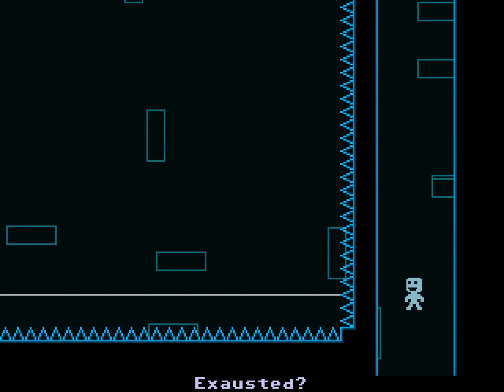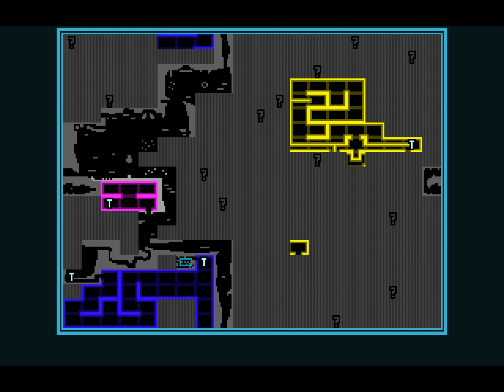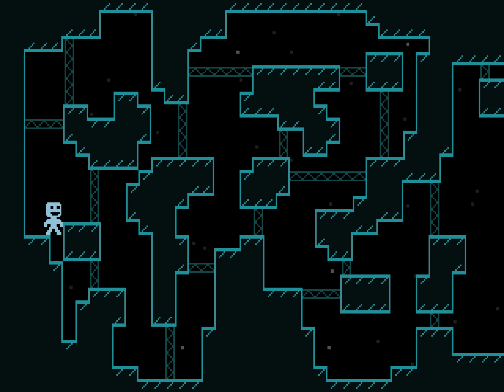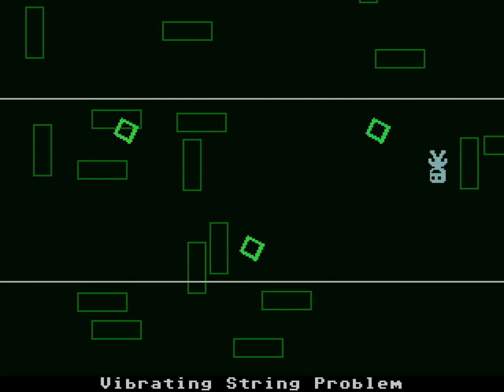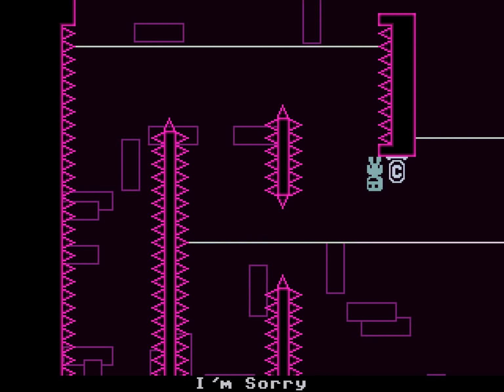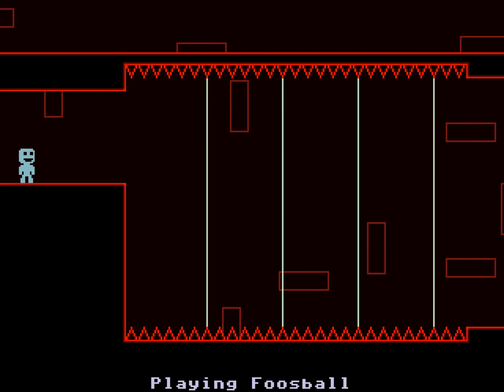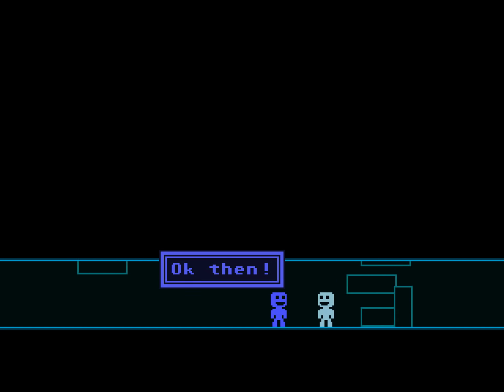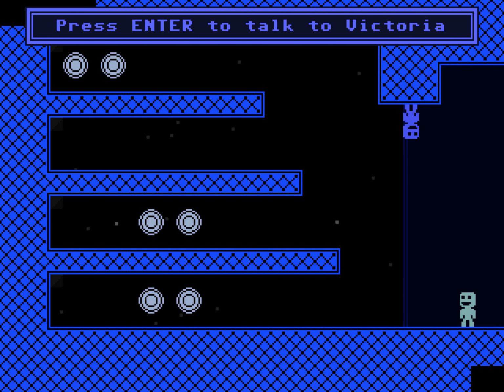Let’s Play VVVVVV #02: Up, Up and Away to Peril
It’s refreshing to play a game with so few controls and yet, I find myself being surprised time and time again by just how complicated the puzzles presented before me are. This isn’t because they’re adding new mechanics that I directly control, rather they’re presenting different obstacles each have unique interactions. This allows for all manner of different types of puzzles to be put before you, ones that you can experiment with to your heart’s content with the very generous checkpoint system.

Even that generosity has limits, however. A great way to make an area more challenging is to have there be no checkpoint for a few screens, forcing you to complete multiple puzzles in one go. I doubt the spacing between them is ever going to get that large, but I expect the gap to widen as we get further into the game. That said, ‘further’ is a subjective term as we’re free to find the various crewmembers that are lost in the strange dimension in any order, so each location is likely balanced around that fact. I may be wrong it’s likely that that’s the case and if so, that’s another thing in the game’s favour.